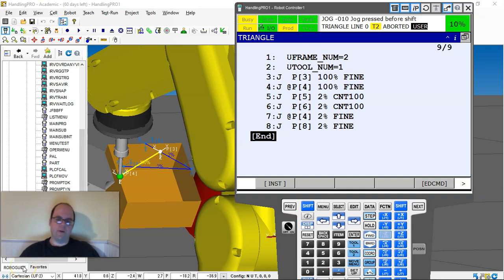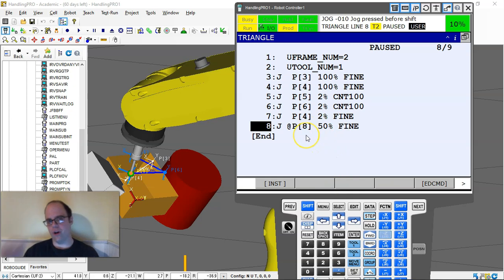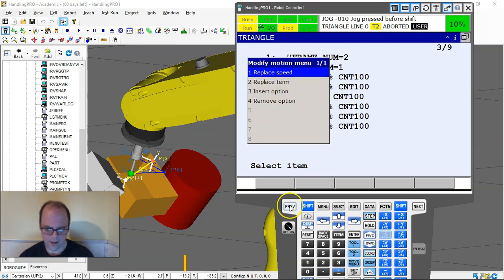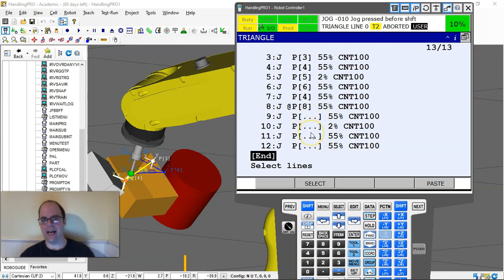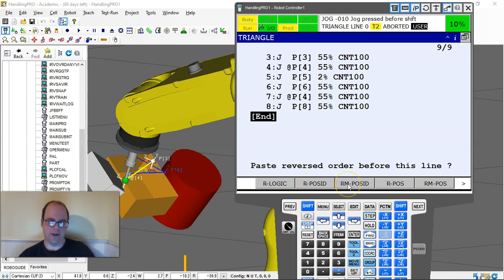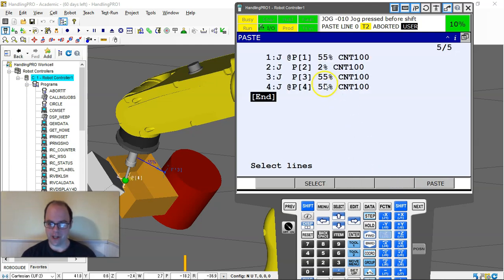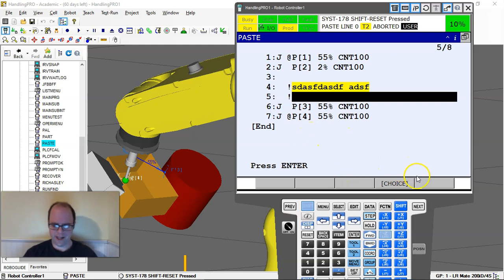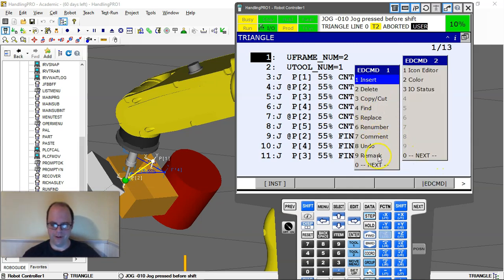Edit Command List (Copy,Pasting, Replace, Insert, Delete, Remark) in Fanuc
This is a brief look at the various edit command options in Fanuc Robotic Programming.